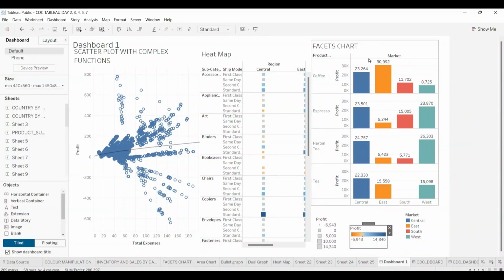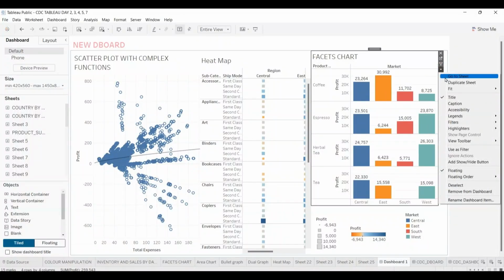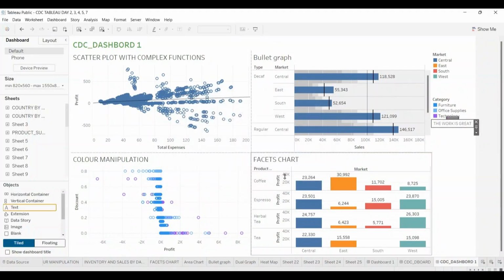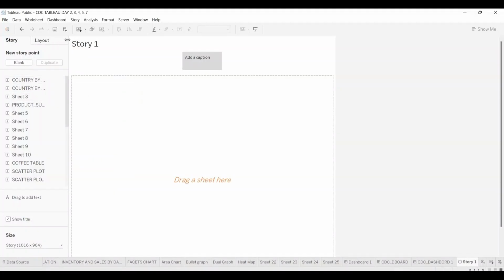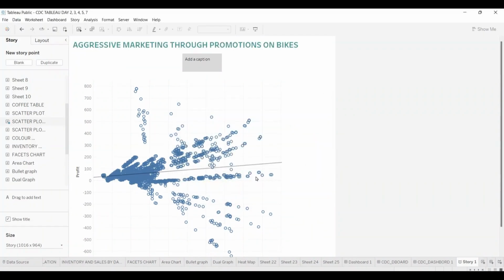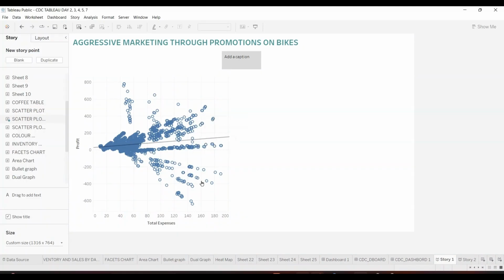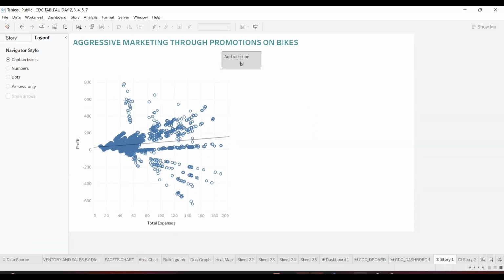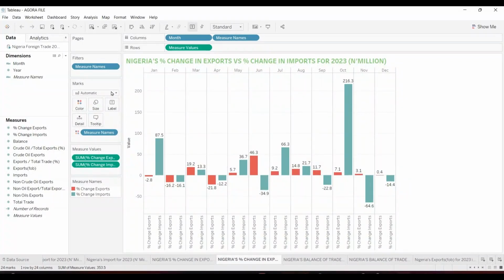CDC TABLEAU CLASS DAY EIGHT